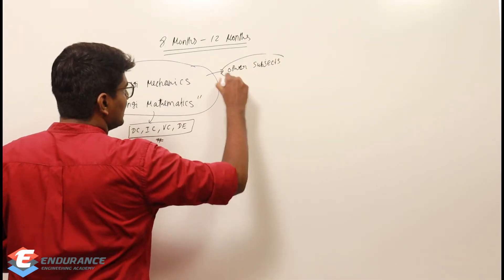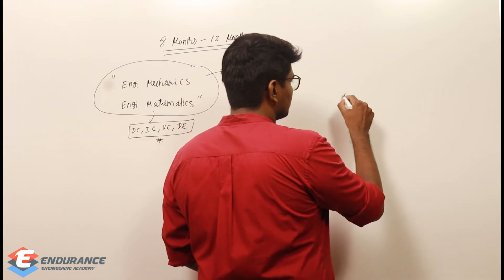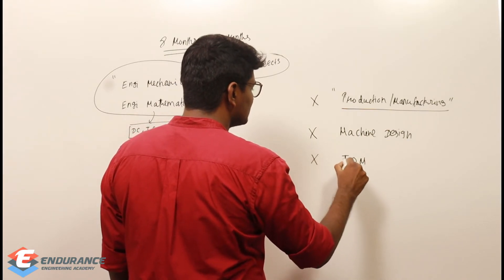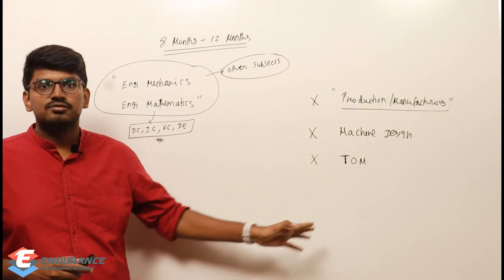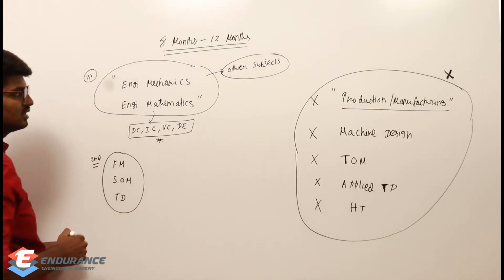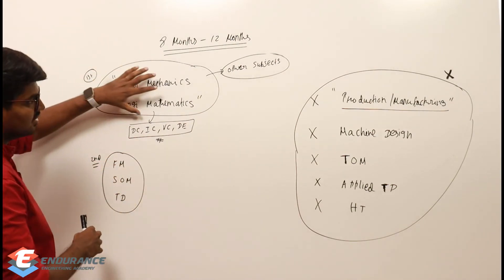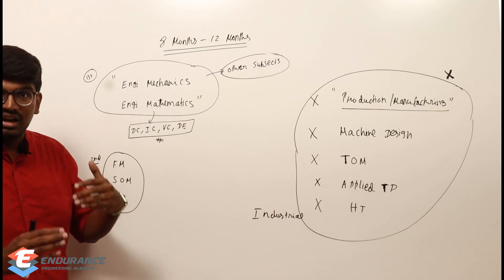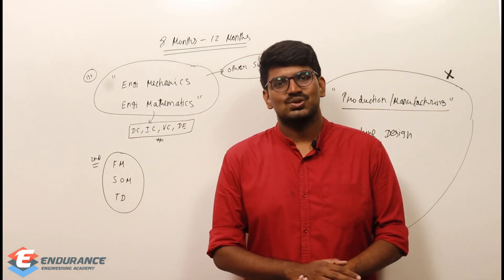Correct Order of the subjects to study in GATE Mechanical | GATE ME | GATE 2023,2024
What is the correct order of the subjects to study in GATE Mechanical (GATE ME) ? Go through the video fully to get entire idea about the order of preparation.